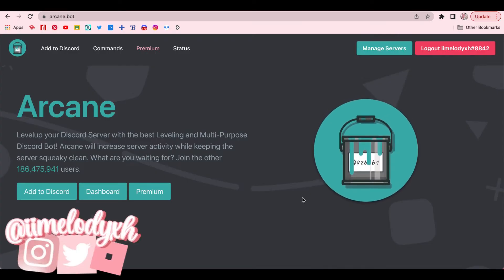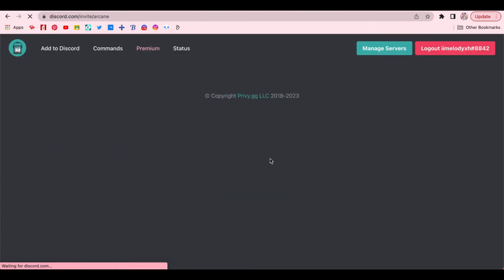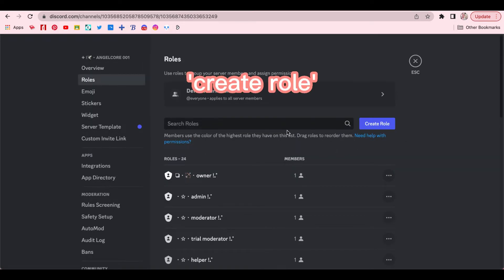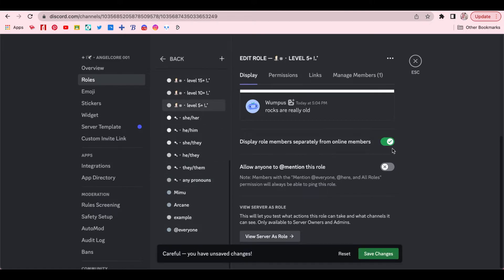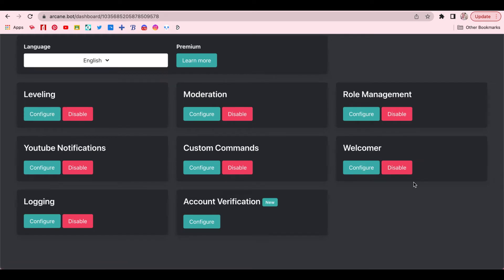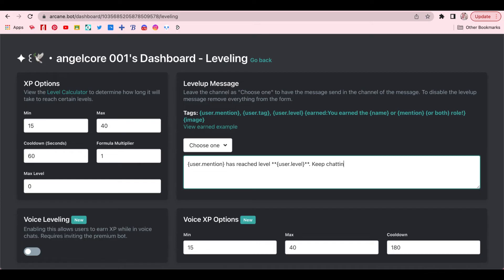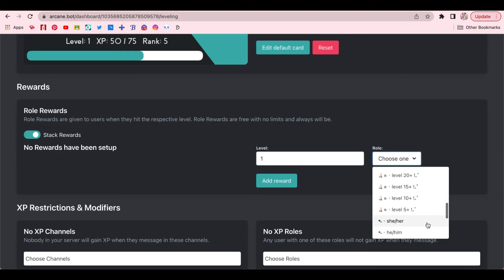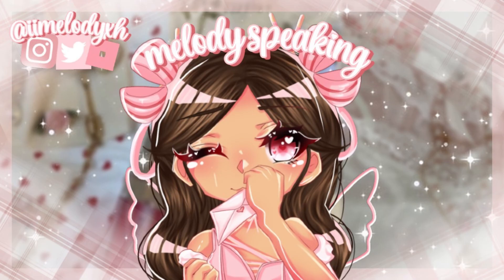[DISCORD TUTORIAL] SETUP LEVELS IN YOUR DISCORD SERVER Using Arcane ─ iimelodyxh 🕯🍒💌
✧﹒I﹒mail﹒💋

Timestamps

✧﹒II
Faqs
 q﹒✧ :: can you friend me on roblox?
— ⌗🎞﹒a :: I'm sorry no, it wouldn't be fair to everyone else due to the friend limit on roblox

q﹒✧ :: can we be friends?
— ⌗☕️﹒a :: sorry, but I’m not comfortable in answering that… the question in general makes me uncomfortable

q﹒✧ :: do you accept commissions?

q﹒✧ :: can we collab?
— ⌗💌﹒a :: I only mostly collab with mutuals (people I follow back on Insta or are friends with on discord), I accept collab invites via Instagram dms or discord dms

q﹒✧ :: can you make me a free gfxs/banner/intro?
— ⌗🍓﹒a :: sorry no, I can not. Gfxs/banners/intros all take a lot of time and effort to make and I don’t make them to people for free. I do sometimes make free YouTube starter packs though!

q﹒✧ :: what do you use to make thumbnails and edit videos?
— ⌗🧸﹒a :: I use pixlr e for my thumbnails and CapCut to edit videos

✧﹒III
Credits

outro- @quitgoodbye45